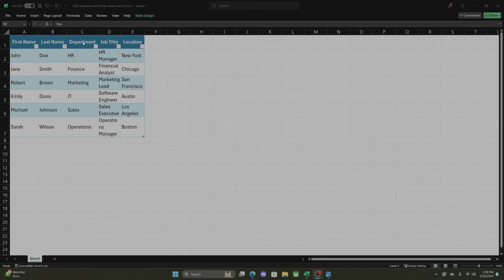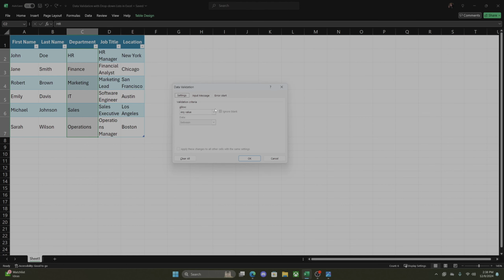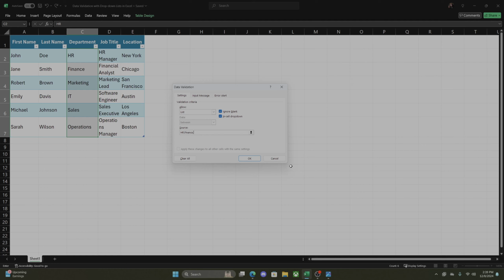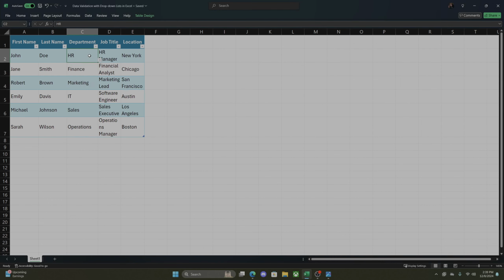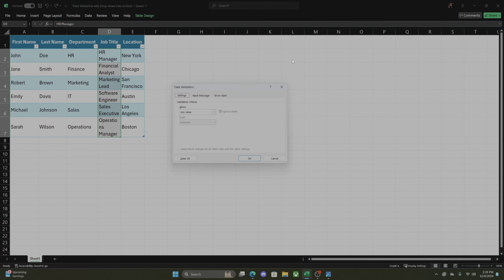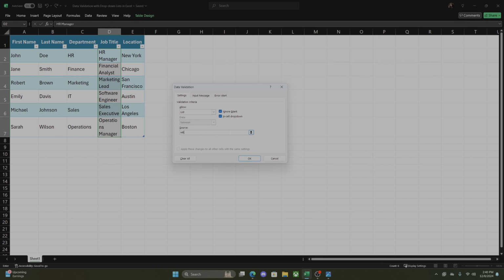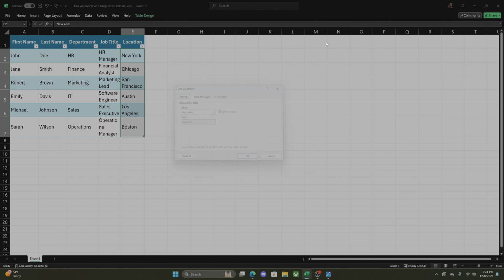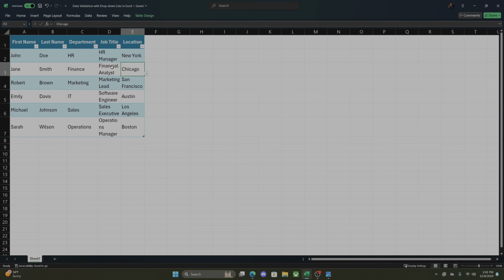DATA VALIDATION WITH DROP DOWN LISTS IN EXCEL